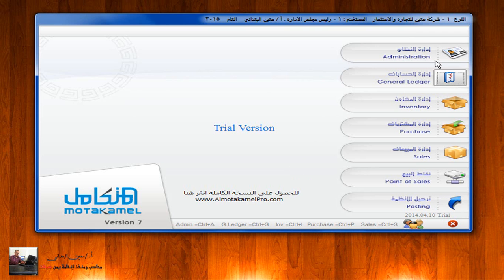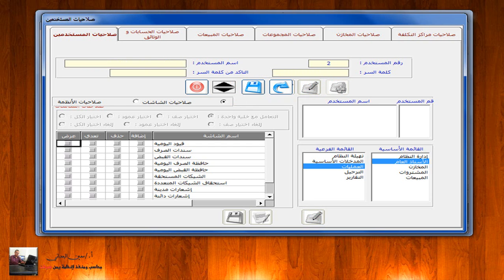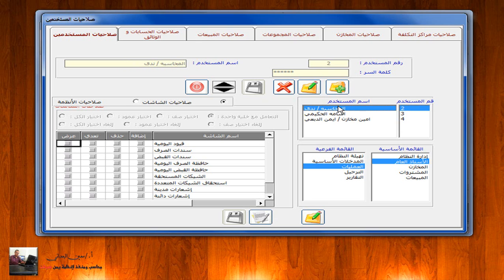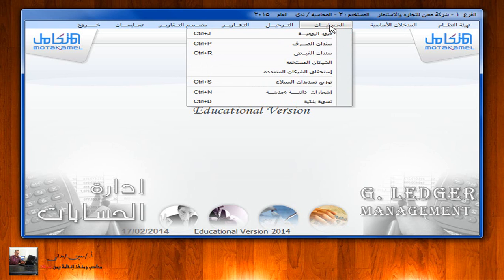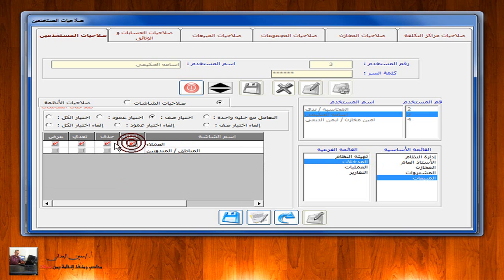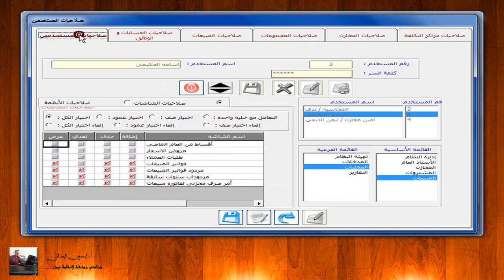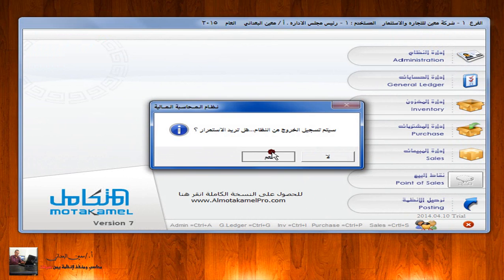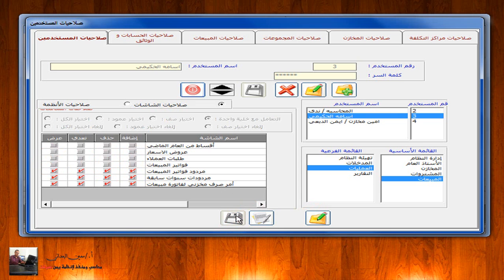النظام المحاسبي المتكامل - صلاحيات المستخدمين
النظام المحاسبي المتكامل من يمن شرح طريقة منح صلاحيات للمستخدمين الداخلين في النظام حسب الاعمال المخول لة القيام بها في النظام - استعراض - اضافة - تعديل - حذف - الخ
للمزيد من المعلومات حول النظام وتحميل النسخة التجريبية التعليمية